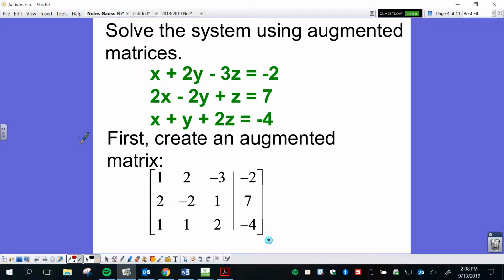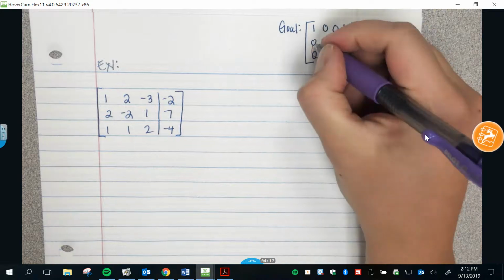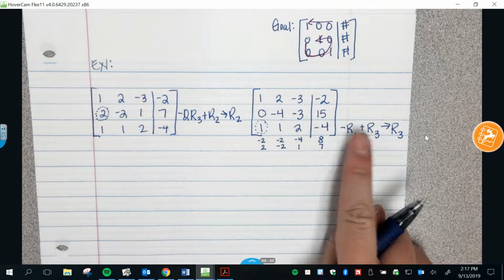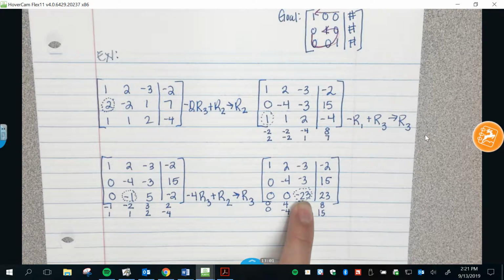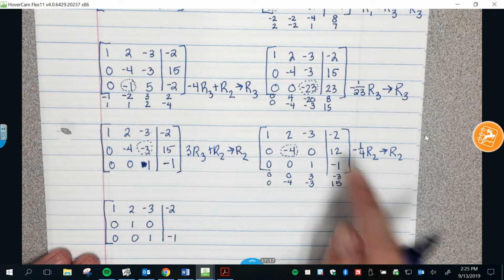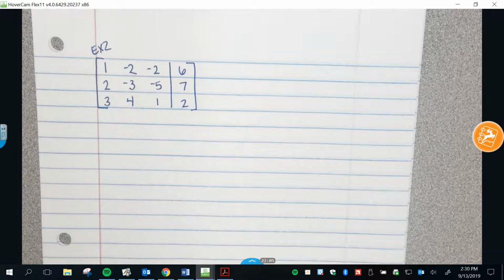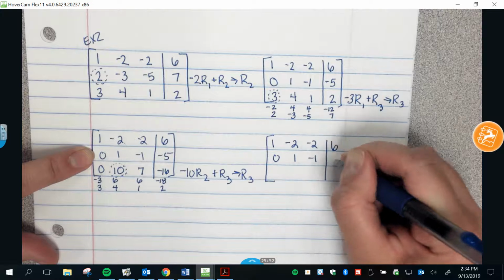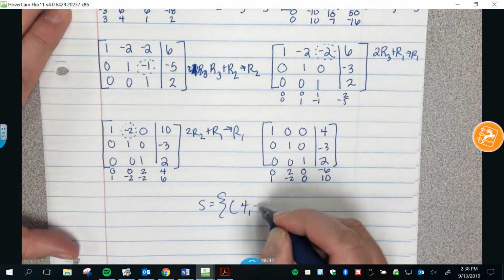Gauss Jordan Elimination